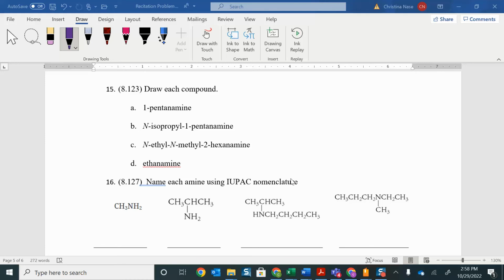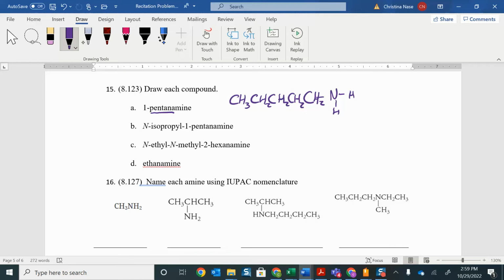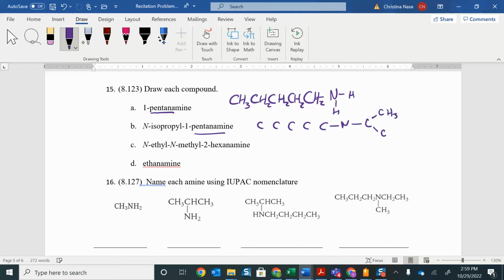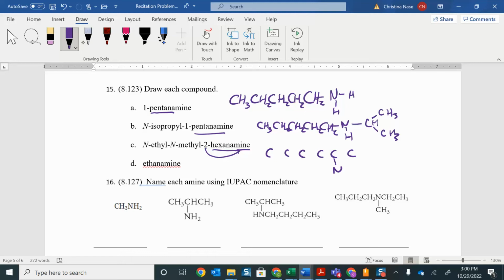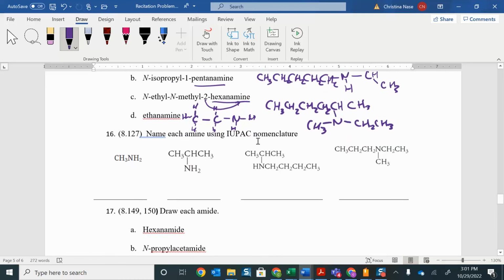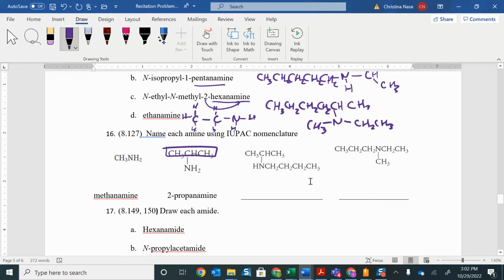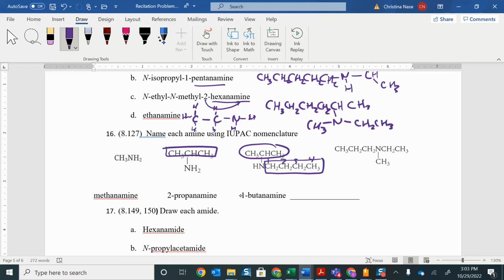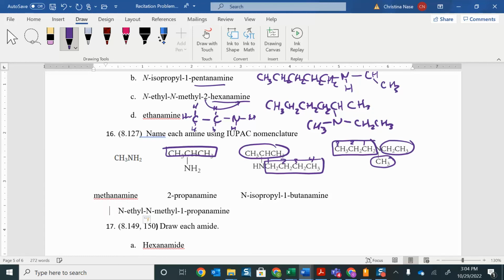GOB1 PS8 #15, 16